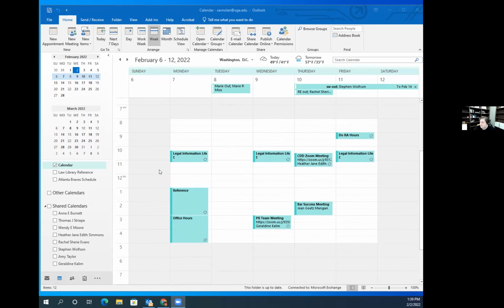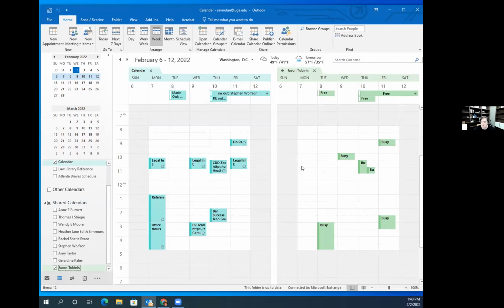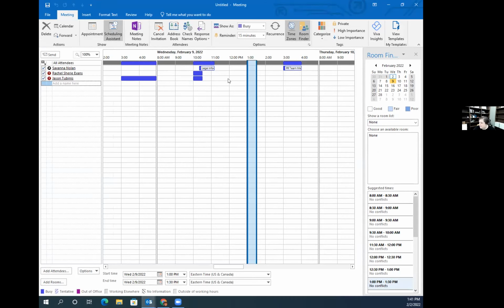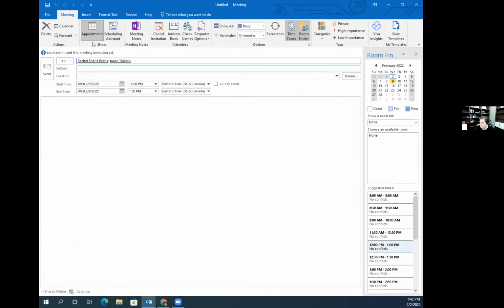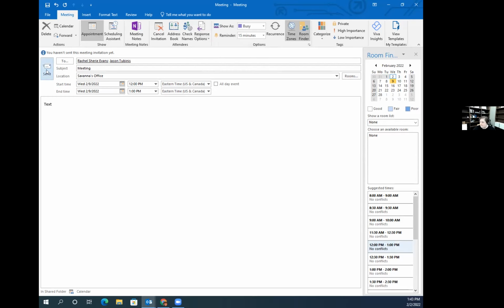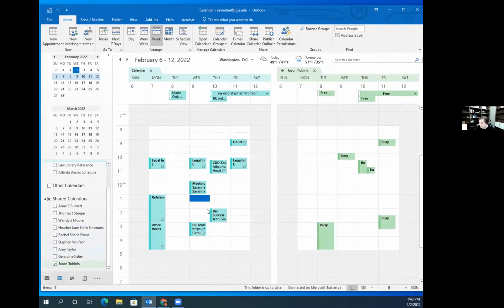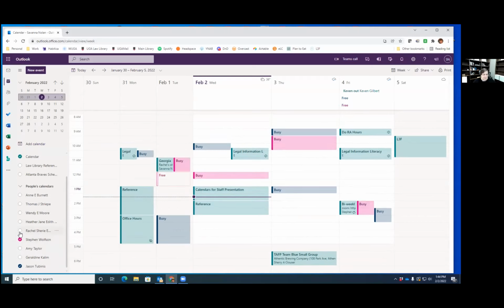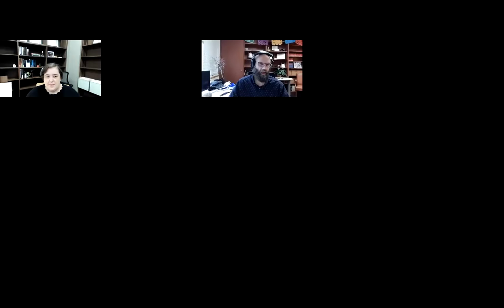Fantastic Forms & Cool Calendars: Outlook (Part 5 of 6)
On February 2, 2022 a video presentation was presented virtually to a live audience and recorded. In this video segment of the presentation Savanna Nolan provides a live demo with examples for how to optimize your Microsoft Outlook Calendar, including adding a new shared calendar, managing shared calendar permissions, and using the scheduling assistant.

Planning an event? Pulling together a lot of information from different sources? Trying to schedule a meeting for a large group? All the above? Librarians at UGA School of Law came together to present resources and share a suite of tools that faculty, staff and students at the law school have access to, so that you can make those projects a little easier.